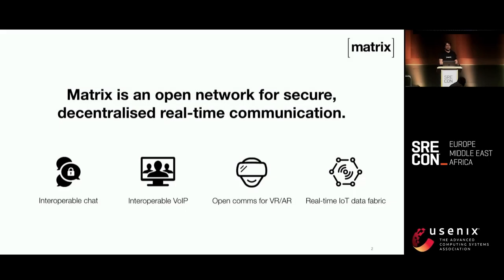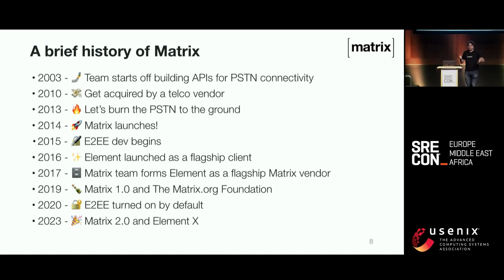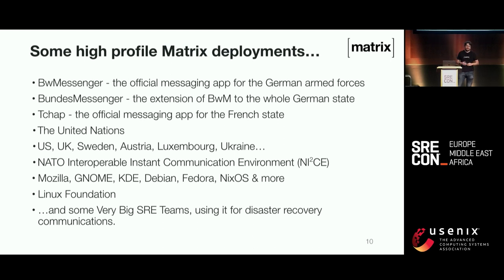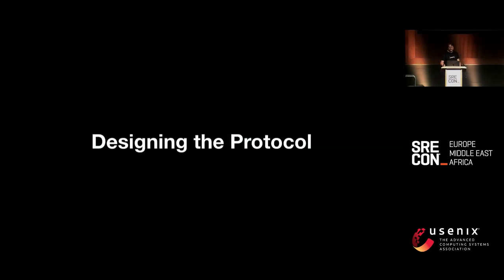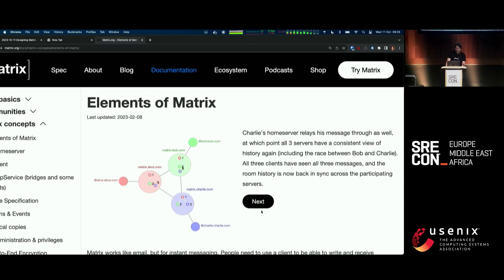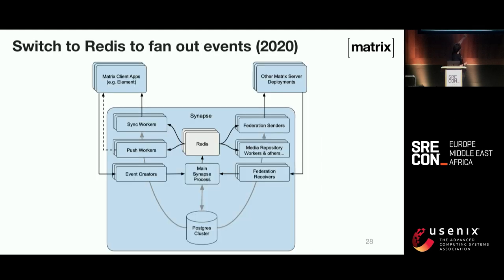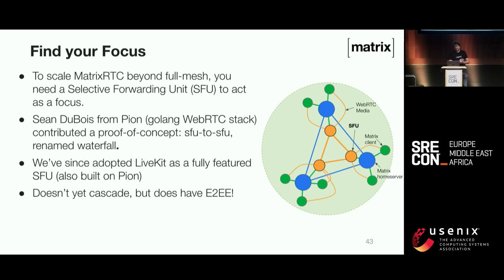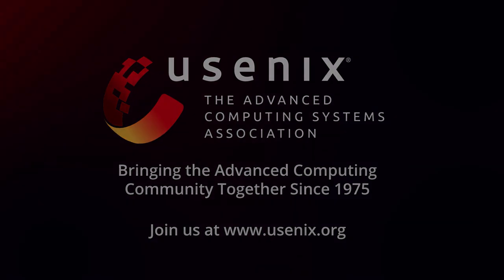SREcon23 Europe/Middle East/Africa - Designing Matrix: A Global Decentralised End-to-End Encrypted..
SREcon23 Europe/Middle East/Africa - Designing Matrix: A Global Decentralised End-to-End Encrypted Communication Network

Matthew Hodgson, Matrix.org

Matrix is a open source project that publishes an open standard protocol and reference implementations for secure, decentralised real-time communication, stewarded by the non-profit Matrix.org Foundation. Initially launched in Sept 2014, there are now over 106M users on the network, spread over ~100K server instances, providing a secure open source alternative to Teams/Slack/WhatsApp/Discord within a global network. Users include the governments of France, Germany, UK, US, Sweden, Poland, Ukraine and many others, as well as major open source organisations including Mozilla, the Wikimedia Foundation, KDE, GNOME, Debian, etc.

In this talk, we'll explain the unique challenges of designing a byzantine-fault tolerant distributed system that operates without transactional finality, optimised for relatively low latency real-time communication. We'll also dig into the specific approaches used to scale and operate large-footprint individual instances, and give a preview to upcoming work around portable identity, multi-homed accounts and eventually Peer-to-Peer Matrix.